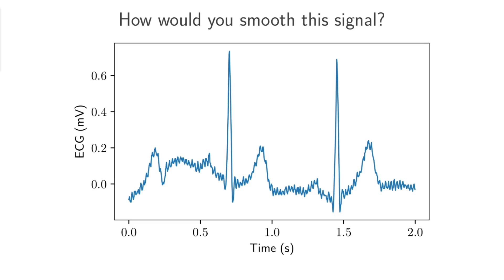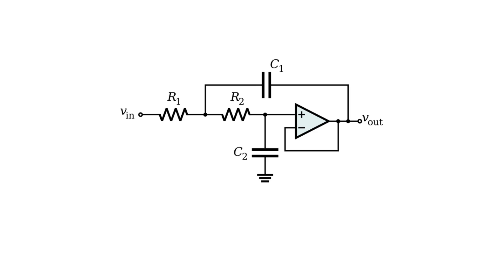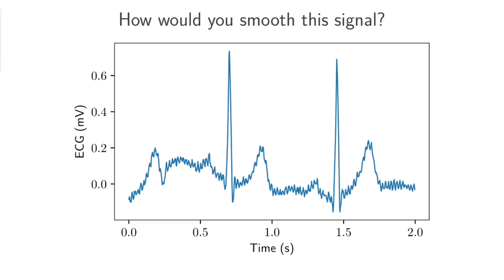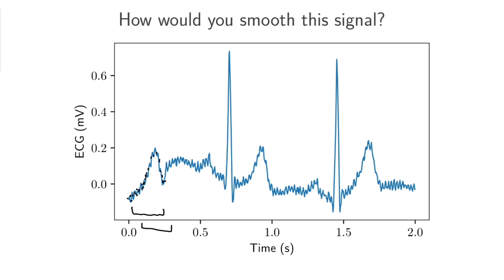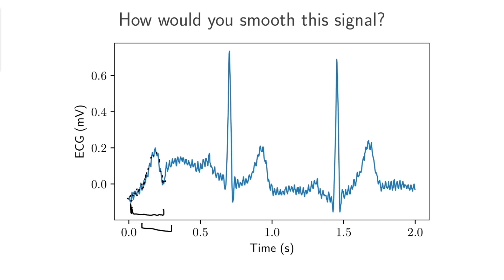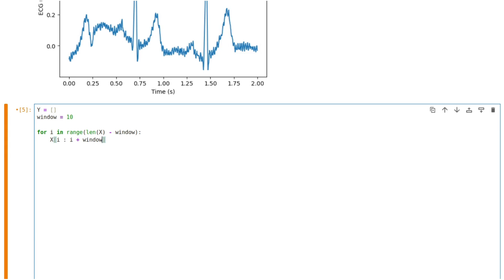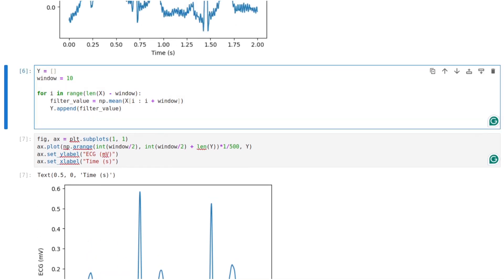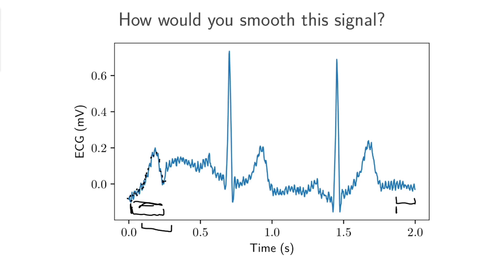Introduction to digital signal processing